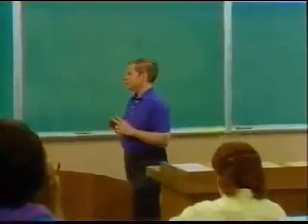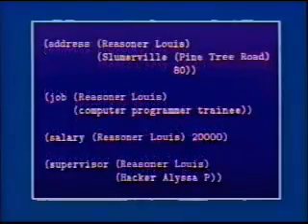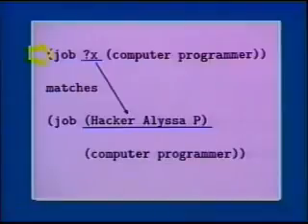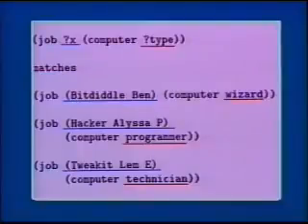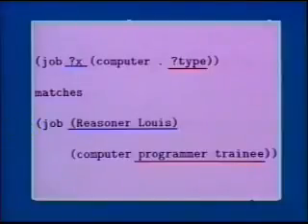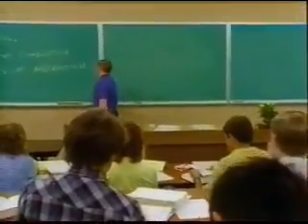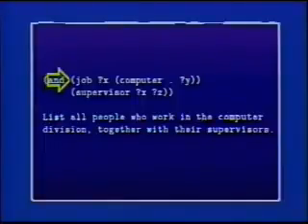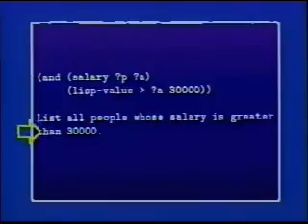Lecture 08a 2